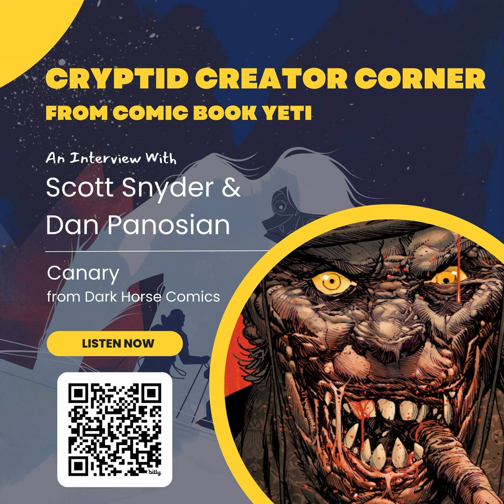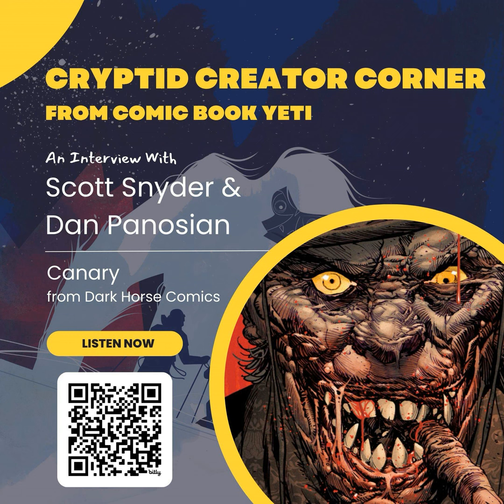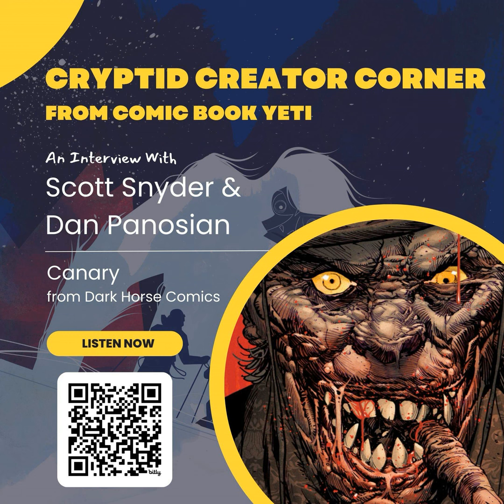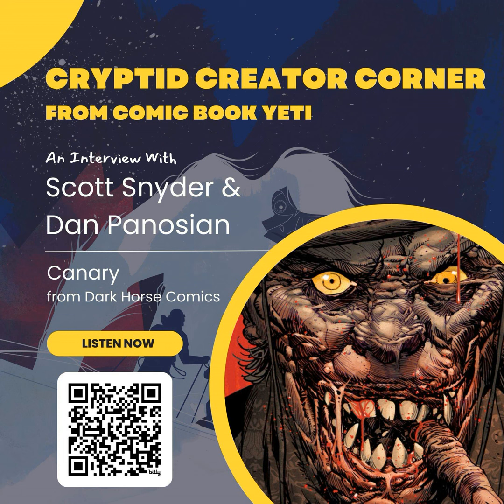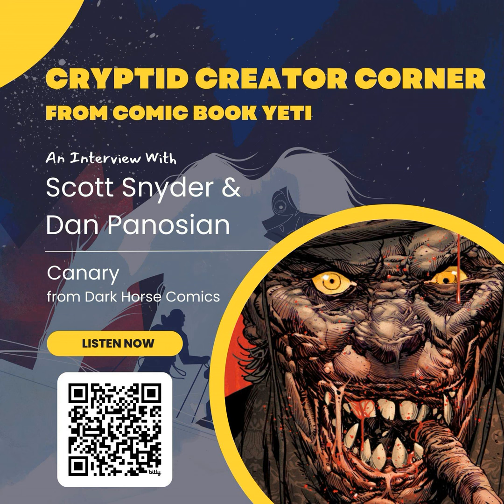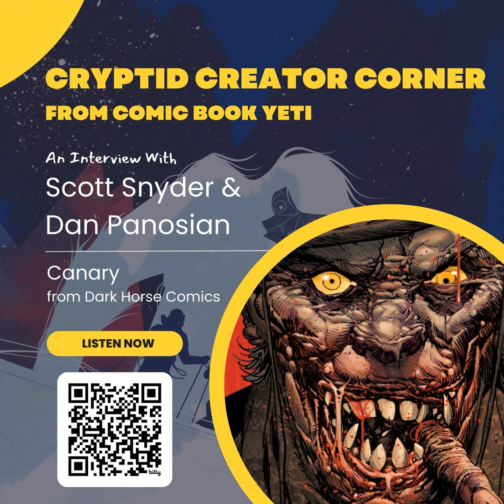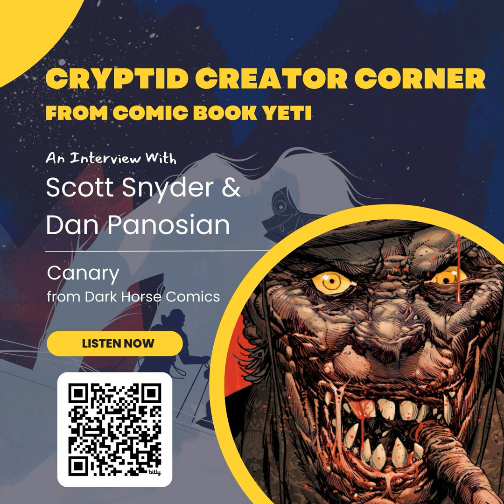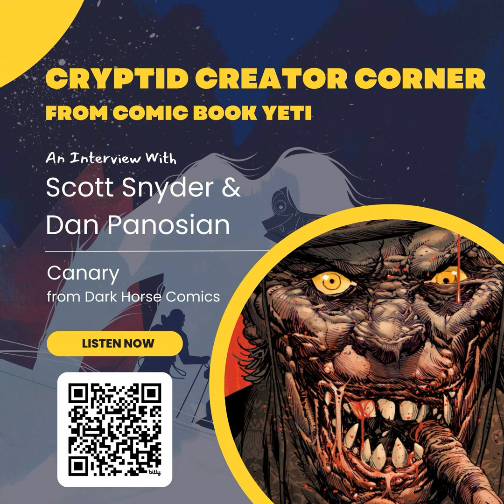Scott Snyder & Dan Panosian talk Canary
While I’m spending some family time in Disney World, Byron is making sure you don’t have to wait for new episodes of the Cryptid Creator Corner, and Great Scott this is a Dan(g) good episode with Dan Panosian and Scott Snyder . Dan and Scott make their way to the virtual Yeti Cave to talk about CANARY, a Comixology Original now published by Dark Horse Comics . The trade is out June 26th. This is a Western Horror story with elements of body horror and cosmic horror all brought to life by Dan’s masterful artwork and haunting colors. Canary takes place in the past but feels relevant for today. Dan and Scott get into their creative partnership and share some of the highlights of making this comic. As a fan of both this was a true joy for me. I hope this isn’t the last time these two gunslingers work together.

Play TTRPG games? They have everything you need to make your TTRPG more fun and immersive, allowing you to build, play, and export animated maps including in person fog of war capability that let’s your players interact with maps as the adventure unfolds while you, the DM get the full picture.